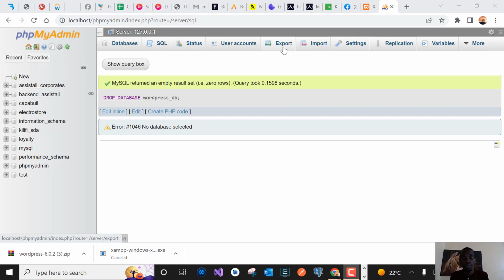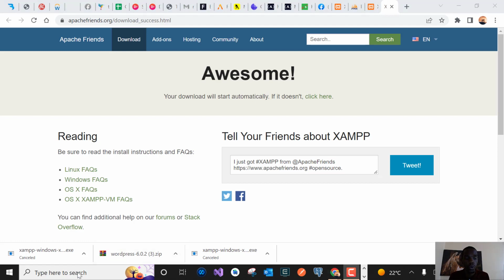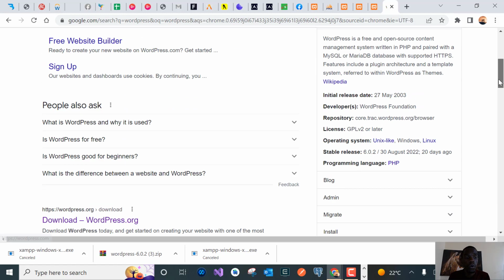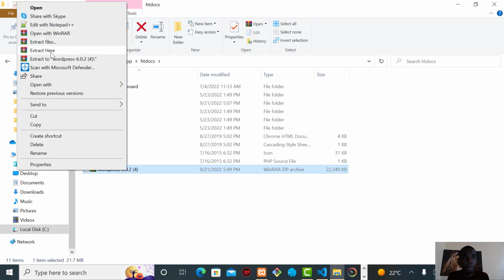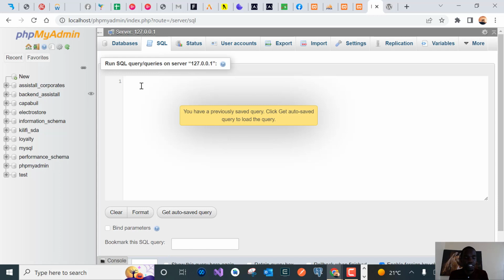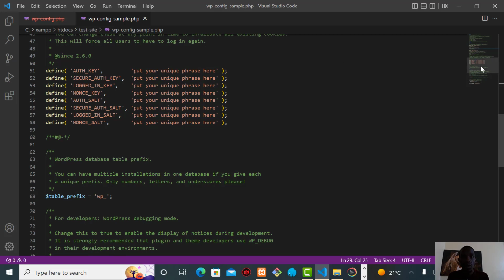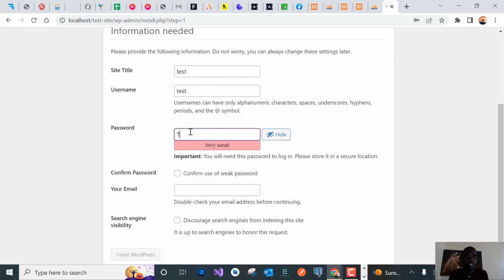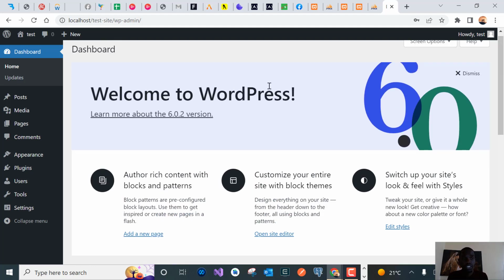How to install WordPress locally in less than 10 min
Learn how to install WordPress locally in less than 10 min